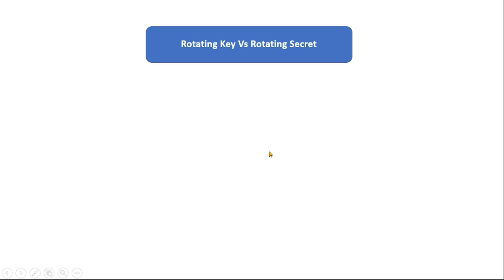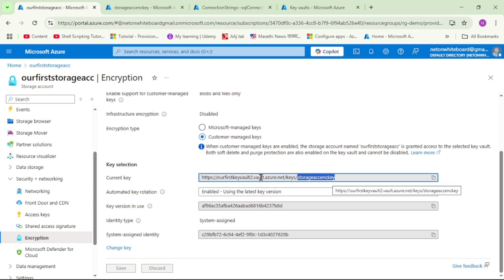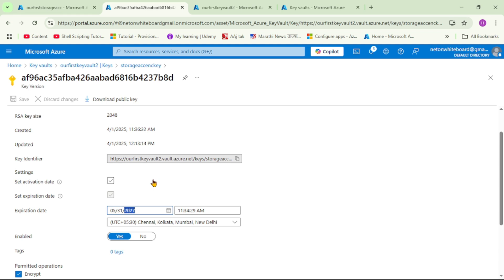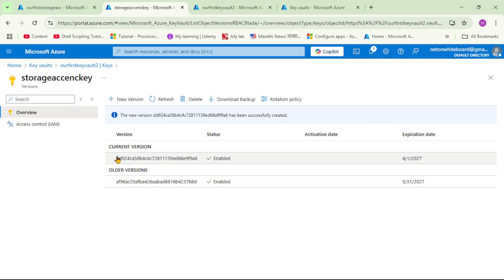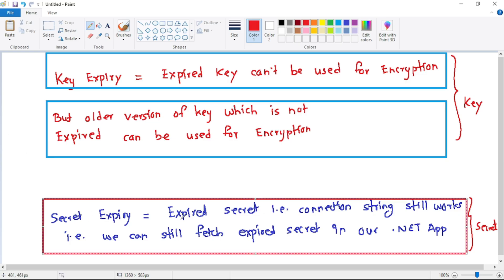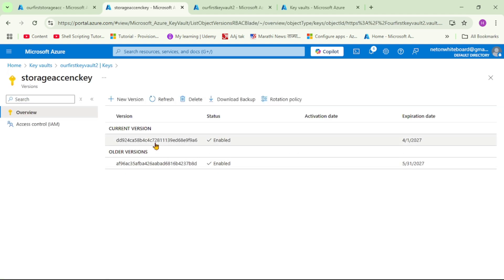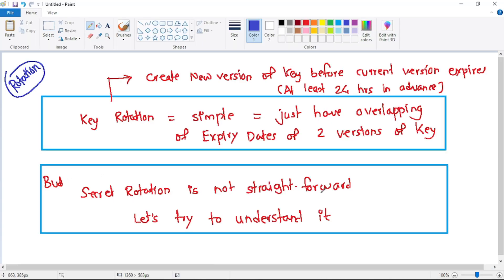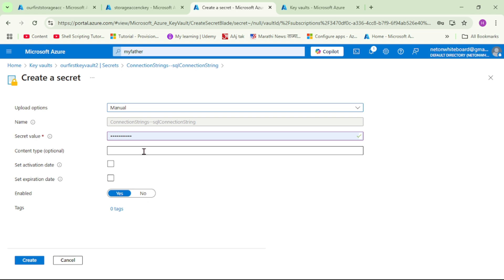Part 5: Key Rotation Vs Secret Rotation | Key Expiry Vs Secret Expiry | Azure Key Vault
Azure Key Vault Key Rotation,
Azure Key Vault Secret Rotation,
rotate key in azure key vault,
rotate secret in azure key vault,

We will first understand key vs secret in Azure Key Vault
Then, we will understand key expiry vs secret expiry in Azure Key Vault
Then, we will understand - Rotation = Creating new version of key or secret in Azure Key Vault